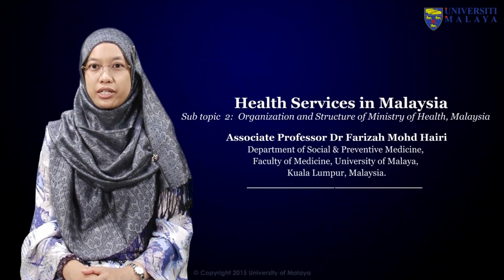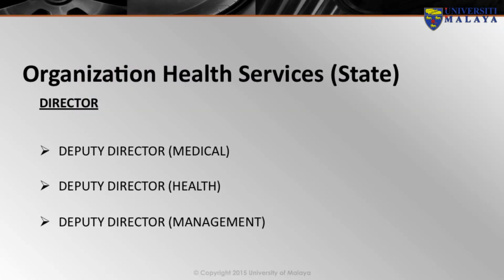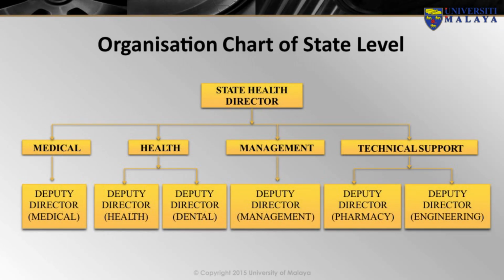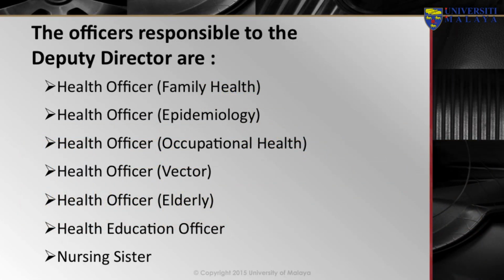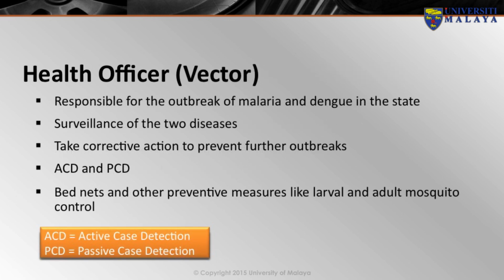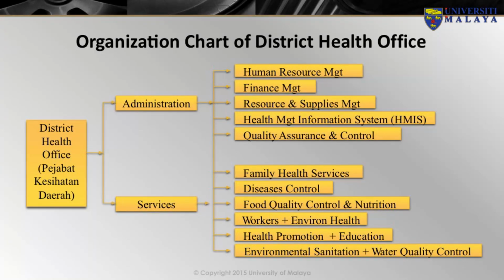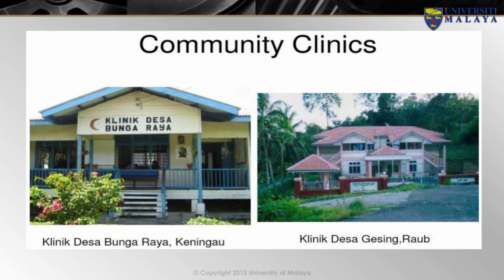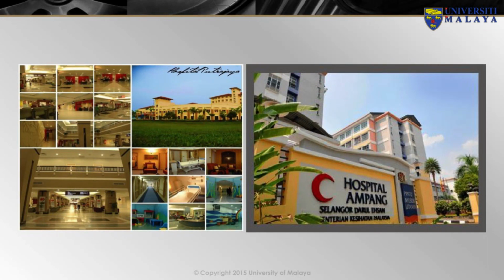Organisation and Structure of Ministry of Health Malaysia (L11)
Health Services in Malaysia
Sub Topic 2: Organisation and Structure of Ministry of Health Malaysia

By Associate Professor Dr Farizah Mohd Hairi

In Part 2 of the lecture series on Health Services in Malaysia, Dr. Farizah provides a detailed walkthrough of how the Ministry of Health (MOH) is structured from the federal to district levels, and the various departments that drive public health delivery across the country.

📌 What You’ll Learn:

✅ The MOH’s federal structure, headed by the Director-General of Health and supported by three Deputy Directors-General (Medical, Public Health, Research & Technical Support)
✅ The state-level organization, including State Health Directors and deputies overseeing medical, public health, dental, and management services
✅ The district health office system, including administrative and service delivery functions
✅ How primary healthcare is organized—with main health centers overseeing smaller community clinics
✅ Roles of key public health officers such as:

- Family Health Officers
- Epidemiology Officers
- Occupational Health Officers
- Vector Control Officers
- Health Education Officers
- Nursing Sisters
- Health Inspectors

🏥 Facilities Covered:
- Klinik Kesihatan (Health Clinics)
- Klinik Desa (Village Clinics)
- District Hospitals

IT-based government hospitals like Putrajaya & Ampang

💡 This lecture emphasizes Malaysia’s commitment to a decentralized yet integrated health system, where public health officers play a vital role in disease control, maternal health, environmental safety, and health education.

📺 Watch this session to gain a full understanding of how Malaysia’s public health infrastructure operates across all levels—ensuring effective, community-based service delivery.